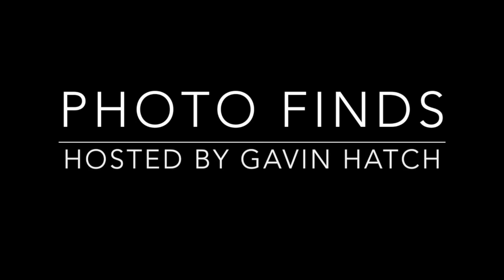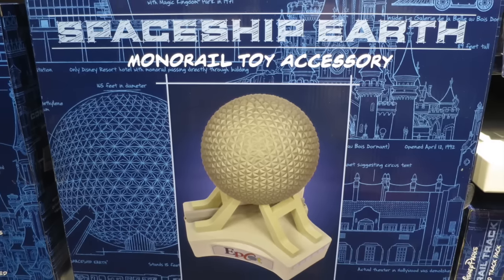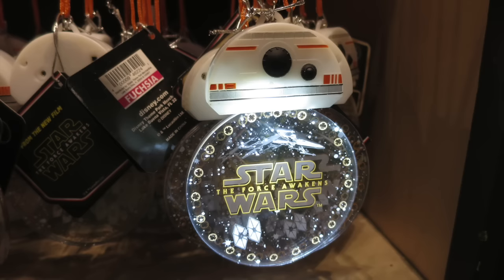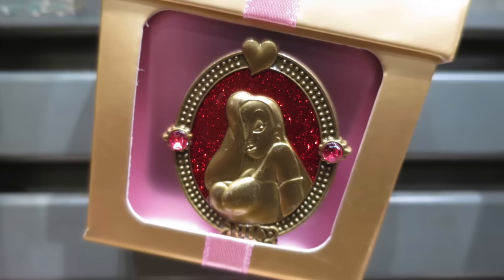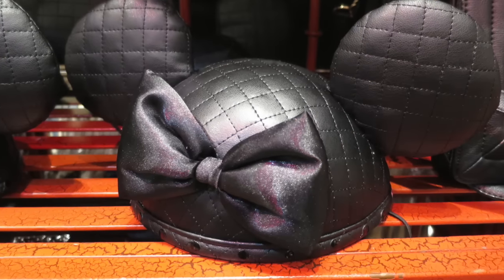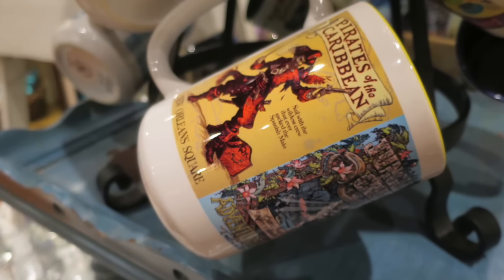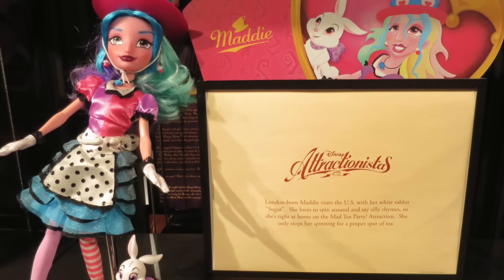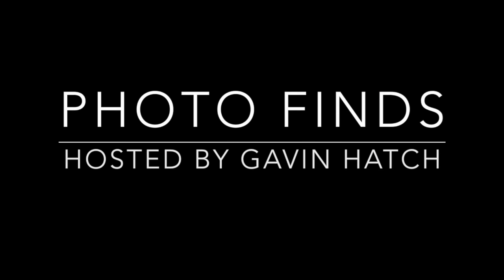Photo Finds - Disney World Merchandise - Jan. 26, 2016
Get a look at some of the recent merchandise available at Walt Disney World on this week's Photo Finds.

SNAPCHAT AttractionsMag

This week I went over to Disney Springs to show you some of the newest and some of my favorite items you can get at Walt Disney World.

Attractions Magazine covers all the best theme parks and attractions. Don't miss our weekly shows here on YouTube almost every day - Our featured show is "Orlando Attractions Magazine - The Show"! Look for a brand new episode each Thursday morning.

© Dream Together Media DBA Orlando Attractions Magazine
You are prohibited from distributing this video or any Attractions Magazine branded content in any way without express consent in any territory worldwide.